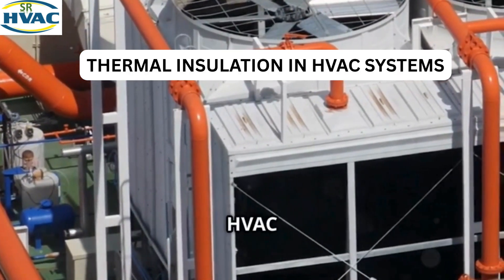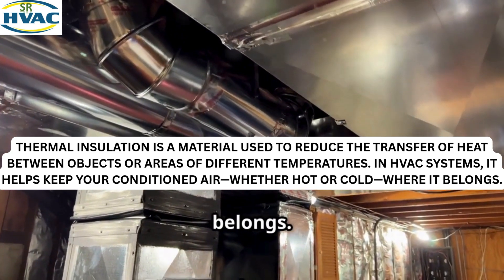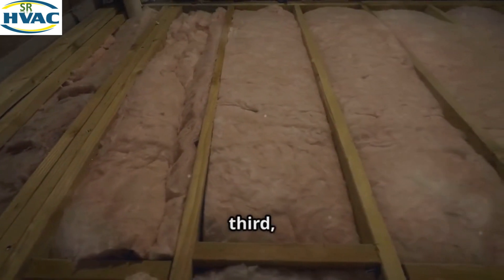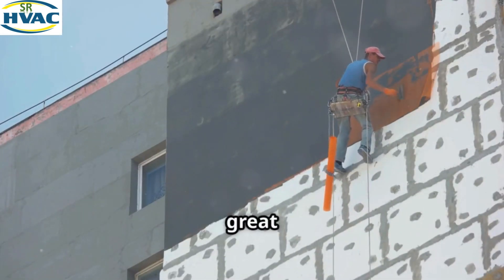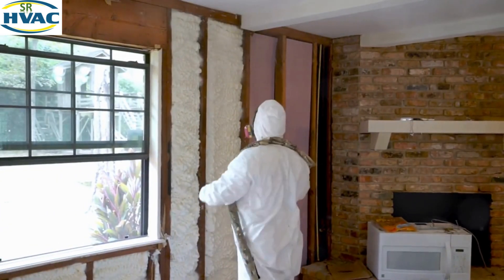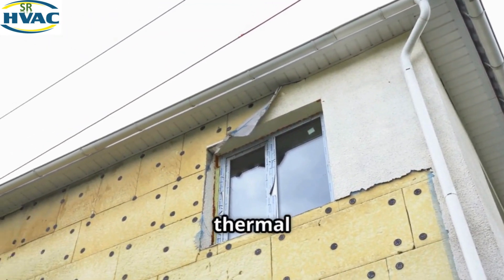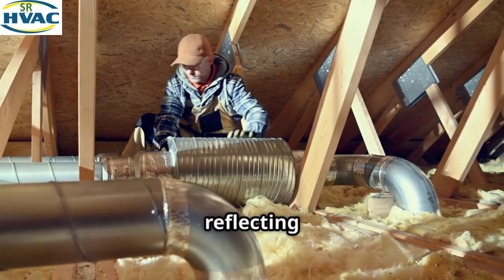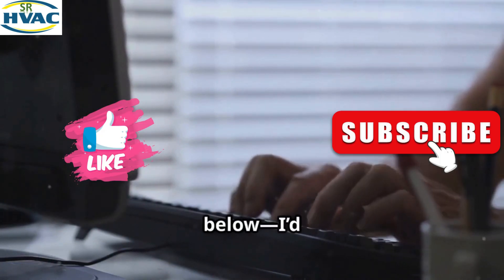What is Thermal Insulation? | Explained Simply! 🔥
In this video, we're going to explain what thermal insulation is and how it works in a simple and easy-to-understand way. Thermal insulation is a crucial aspect of HVAC systems, as it helps to reduce heat transfer and energy loss. Whether you're looking to insulate your ducts, pipes, or entire home, understanding thermal insulation is key. We'll cover the different types of thermal insulation materials, including fiberglass, mineral wool, spray foam, and reflective insulation, and discuss their thermal resistance properties.
 If you're new to insulation or just looking to learn more, this video is perfect for you. We'll take you through the basics of thermal insulation and provide you with a solid understanding of this important topic. So, let's dive in and explore the world of thermal insulation!

👀 What You'll Learn:

The basic science of thermal insulation

Different types of insulating materials

Real-world uses in homes, buildings, and tech

Tips for better energy savings

✅ Stay warm in the winter & cool in the summer — watch till the end for simple tips you can use today!